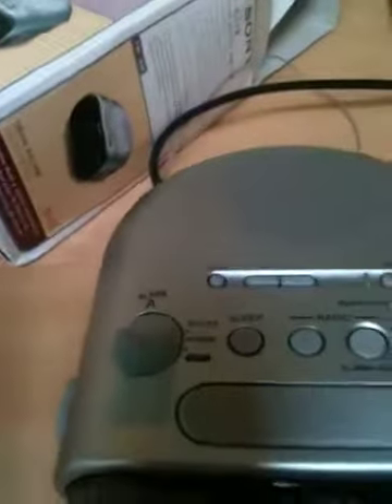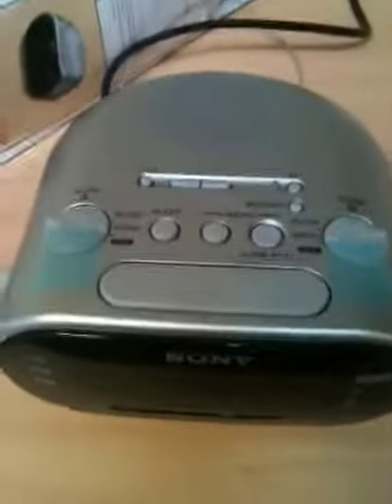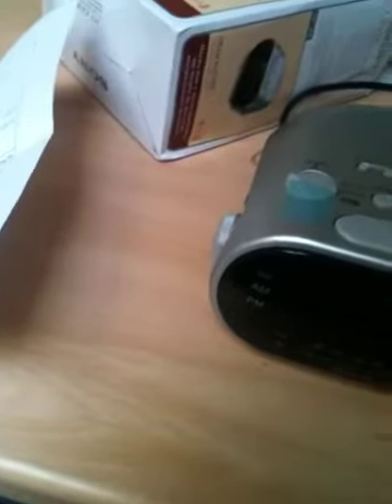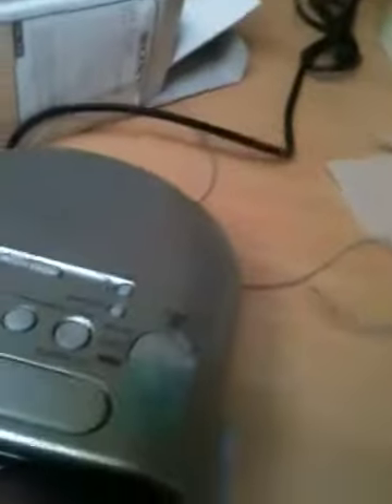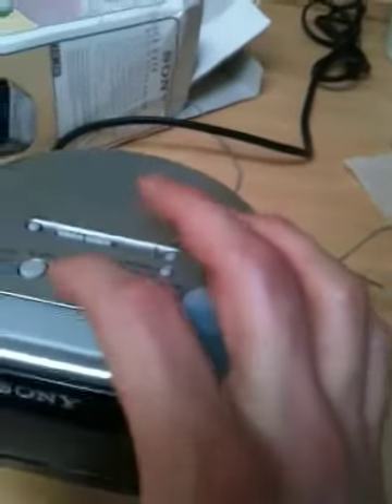Sony ICF-C318 problem whistle feedback radio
Problem with new Sony clock radio. Air cored inductor inside needs glue to avoid electro acoustic feedback. This was the second one I received - this one from a different company than the first - I guess it's possible that I got sent the same one, but unlikely. Looks like a design or manufacturing fault to me.

I have fixed it with some glue.